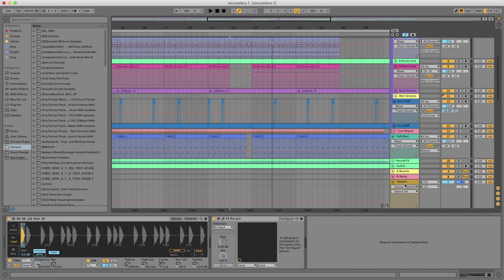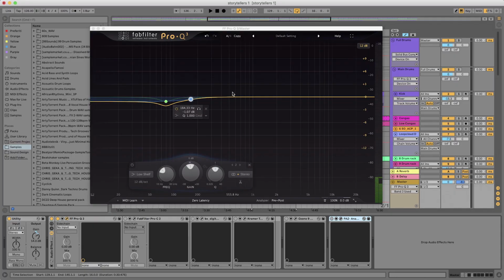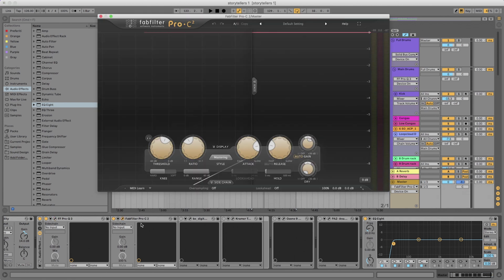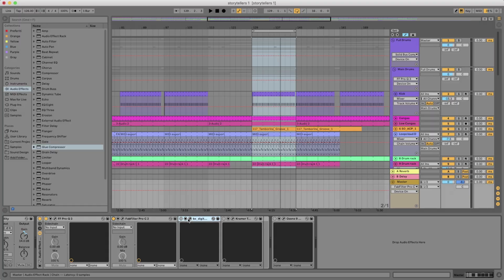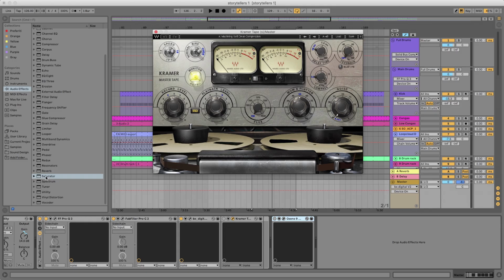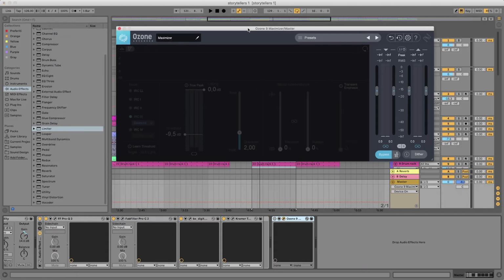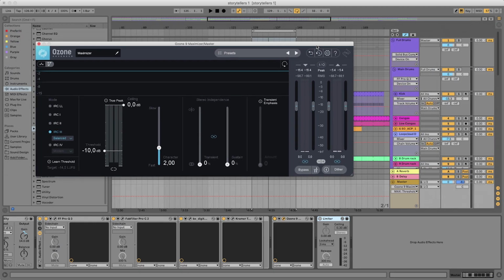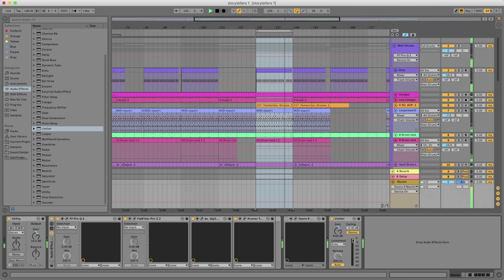5 Plugins for Mastering Minimal House (and Ableton effects equivalents) | distilled noise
In this video I'll share 5 plugins I use for mastering my minimal and micro house tracks.